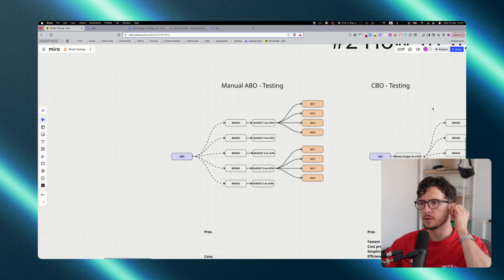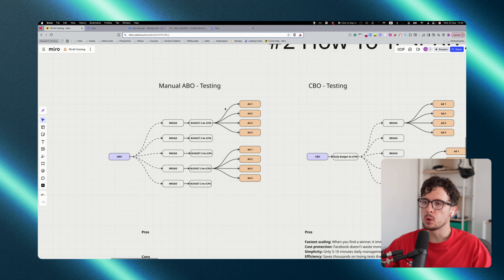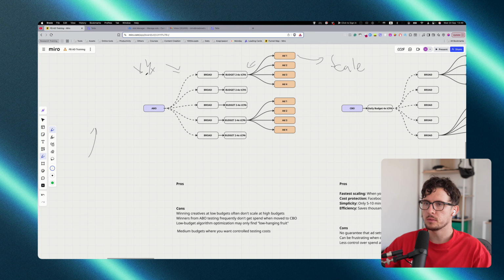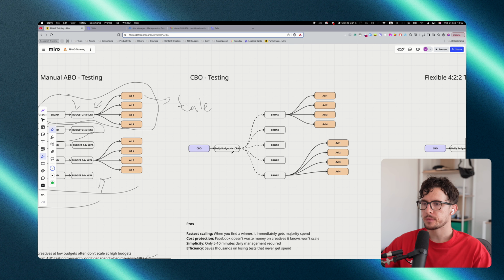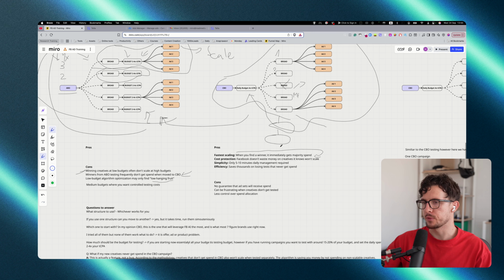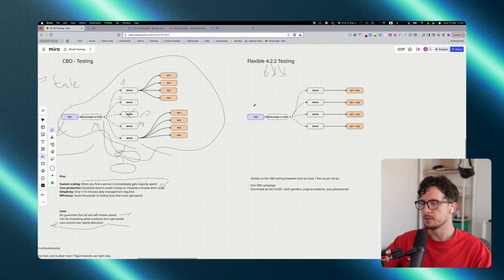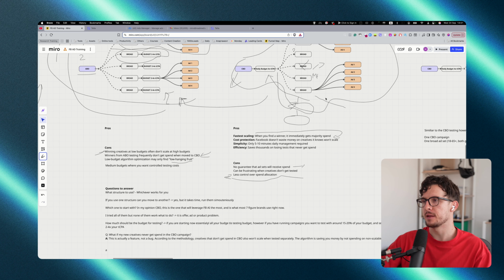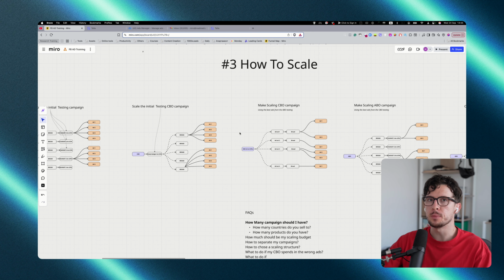CBO vs ABO vs 4-2-2 (What Top Brands Actually Use)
Discover the exact Facebook ads testing frameworks that 7 and 8-figure ecommerce brands use to find winning ads and avoid wasting ad spend. Learn ABO vs CBO vs 4-2-2 flexible testing methods and which one to choose for your business.
What You'll Learn:

ABO testing framework and when to use it
CBO testing strategy for algorithm optimization
3-2-2 flexible ads testing method explained
Broad targeting vs interest targeting in 2025
Budget allocation strategies (2-4x target CPA rule)
Pros and cons of each testing method
Which testing framework scales best at high budgets

Perfect for Facebook advertisers, ecommerce store owners, and digital marketers looking to optimize their ad testing process and improve ROAS while minimizing wasted spend.
Timestamps:
0:00 - Introduction to Facebook Ads Testing
2:27 - ABO Testing Framework Explained
7:34 - CBO Testing Strategy
12:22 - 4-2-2 Flexible Ads Testing
14:13 - Common Testing Questions Answered